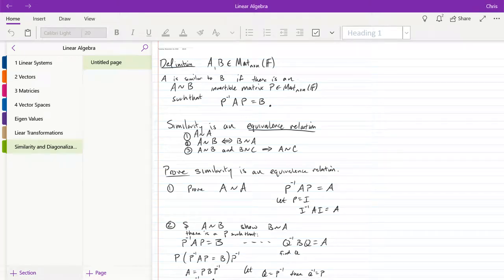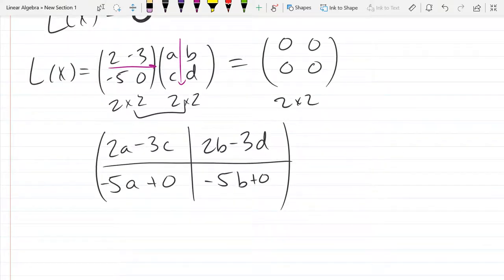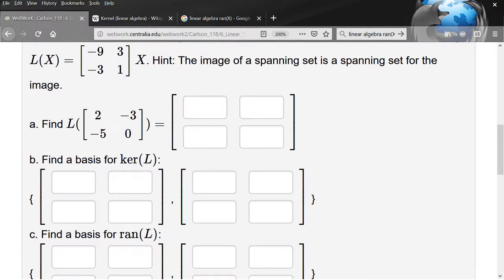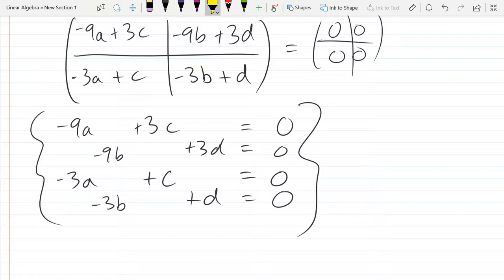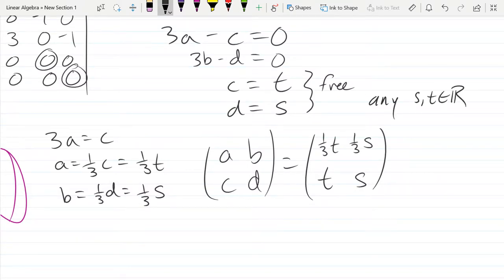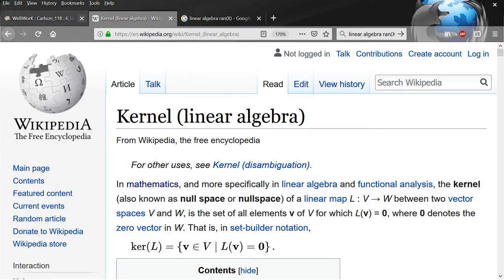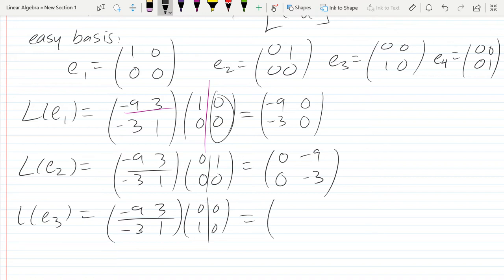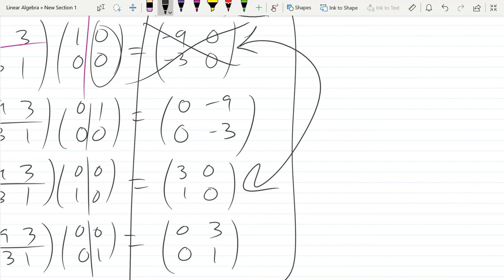Linear Algebra lecture 2018 11 16 part2